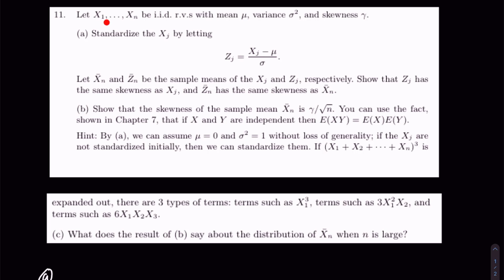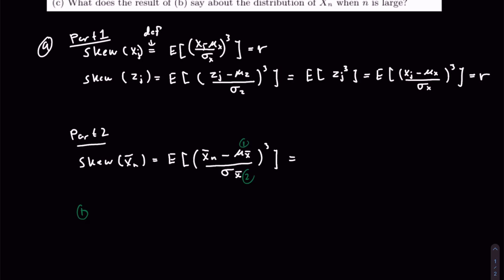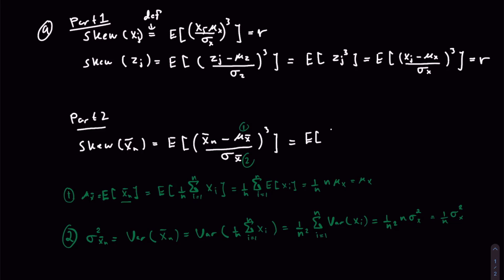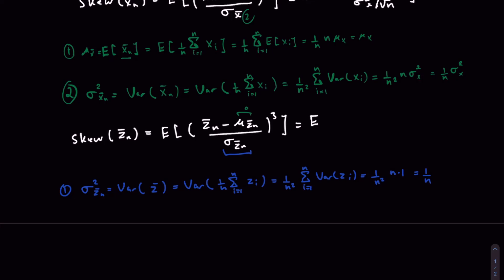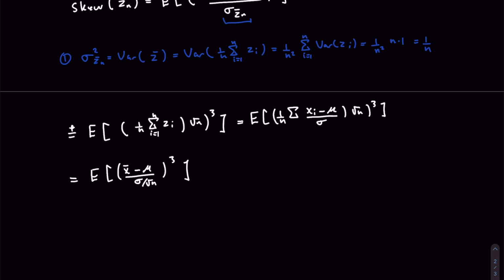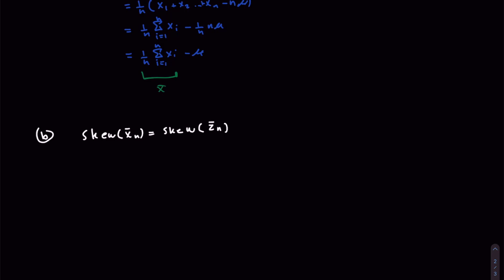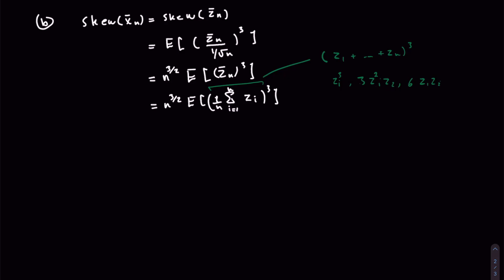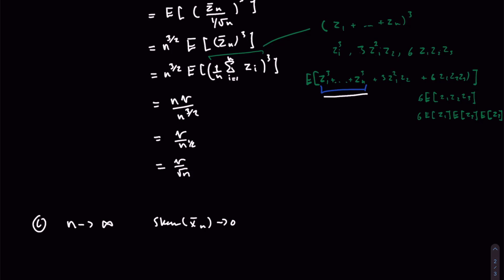Exercise 11, Ch 6 (find skewness of sample mean)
The problem

Let X1; : : : ;Xn be i.i.d. r.v.s with mean _, variance _2, and skewness .
(a) Standardize the Xj by letting
Zj =
Xj 􀀀 _
Let _X
n and _ Zn be the sample means of the Xj and Zj , respectively. Show that Zj has
the same skewness as Xj , and _ Zn has the same skewness as _X
n.
(b) Show that the skewness of the sample mean _X
n is =
p
n. You can use the fact,
shown in Chapter 7, that if X and Y are independent then E(XY ) = E(X)E(Y ).
Hint: By (a), we can assume _ = 0 and _2 = 1 without loss of generality; if the Xj are
not standardized initially, then we can standardize them. If (X1 + X2 + _ _ _ + Xn)3 is

expanded out, there are 3 types of terms: terms such as X3
1 , terms such as 3X2
1X2, and
terms such as 6X1X2X3.
(c) What does the result of (b) say about the distribution of _X
n when n is large?